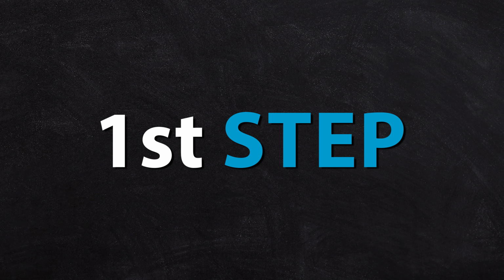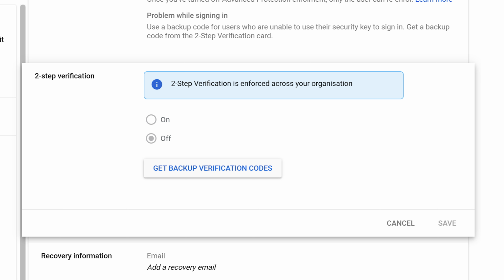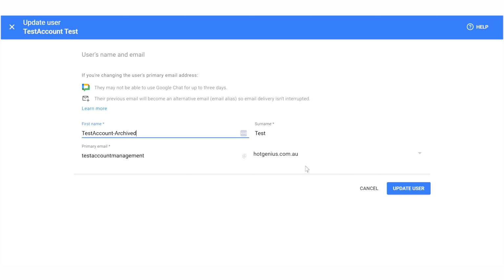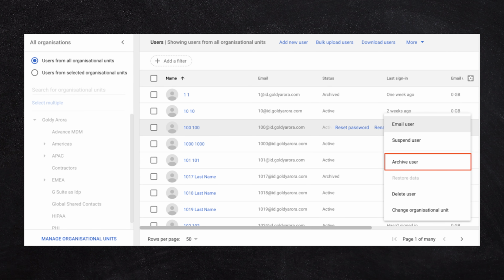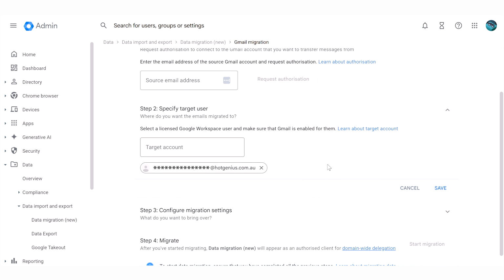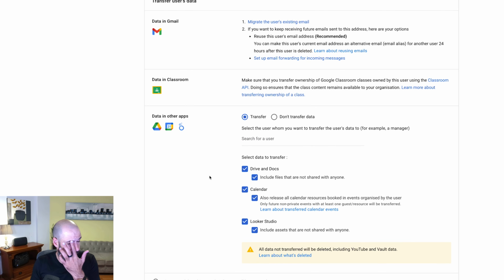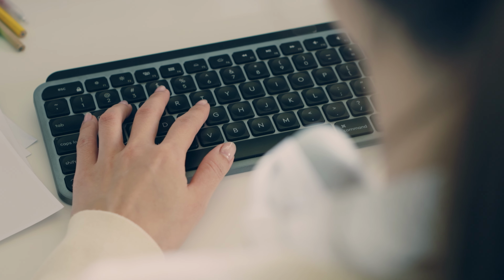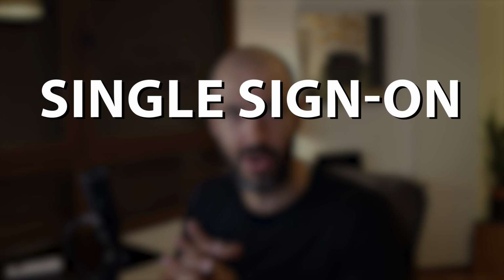Best Practices for Suspended Users in Workspace Admin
Managing Suspended Accounts in Google Workspace: Best Practices for Security and Compliance

Wondering how to manage suspended accounts in Google Workspace effectively? This video outlines essential steps to change passwords, disable two-factor authentication, and suspend accounts securely to balance security, compliance, and future reactivation needs. Learn the importance of refreshing backup codes, signing out devices, and using dedicated archive accounts to retain data without consuming active licenses. Ideal for IT admins looking to streamline account management while ensuring data security.

00:00 Introduction: Managing Suspended Accounts
00:20 Step 1: Changing Passwords and Authentication
00:57 Step 2: Suspending the Account
01:24 Step 3: Extra Security Measures
02:21 Archiving and Data Retention
03:33 Demo: Admin Panel Walkthrough
05:24 Conclusion and Support Services